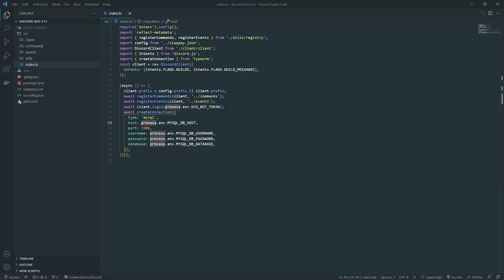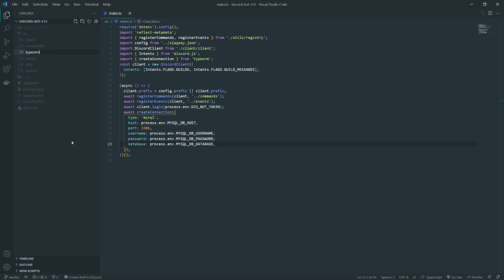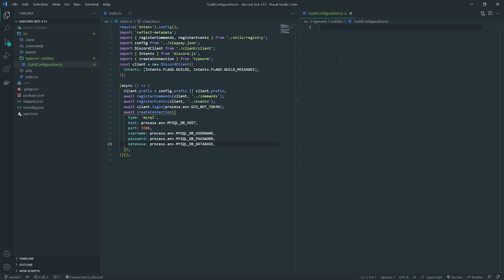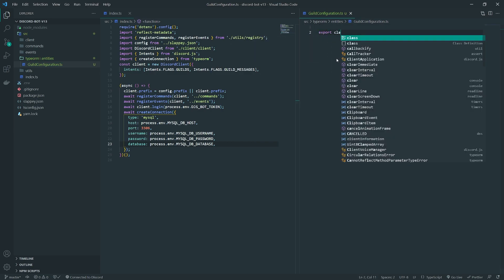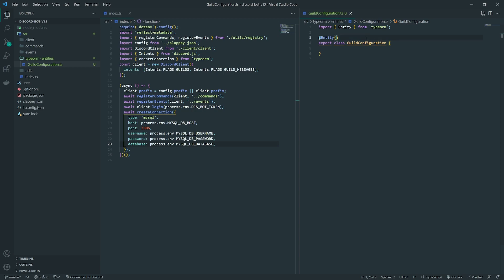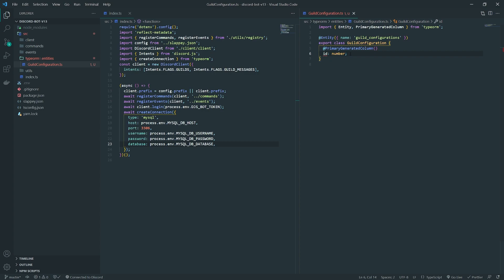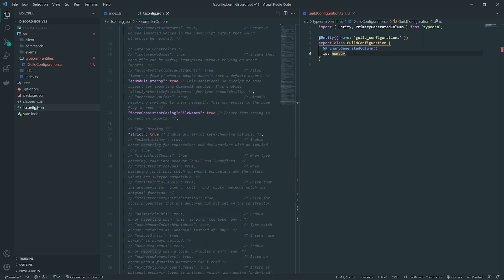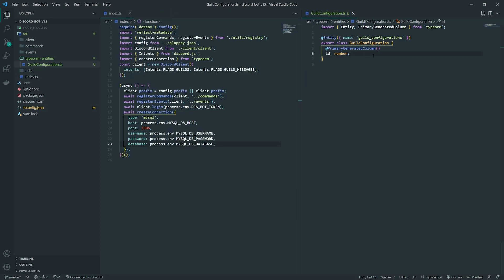Discord Bot Dashboard #3 - Multi-Guild Bot Settings (v13)